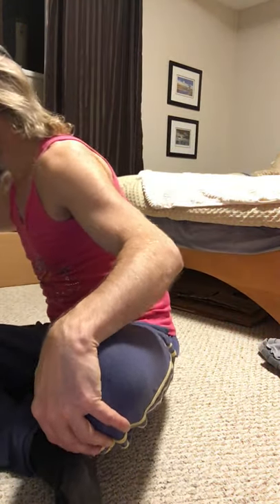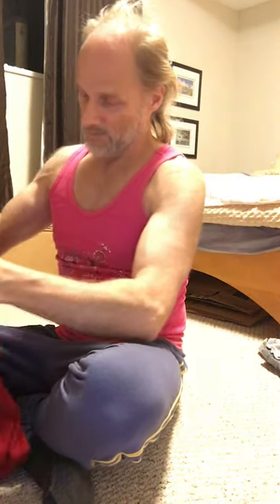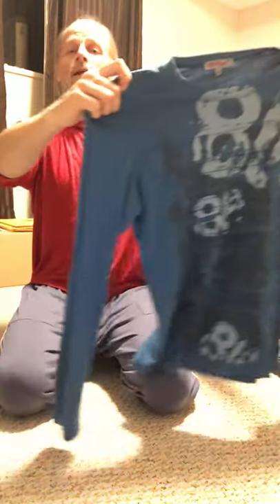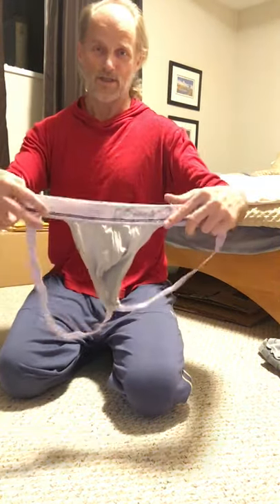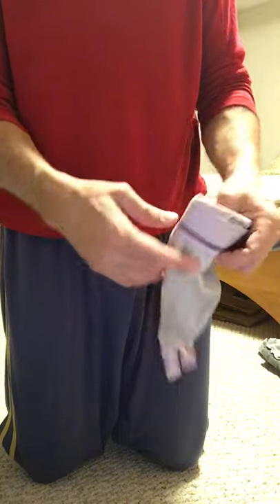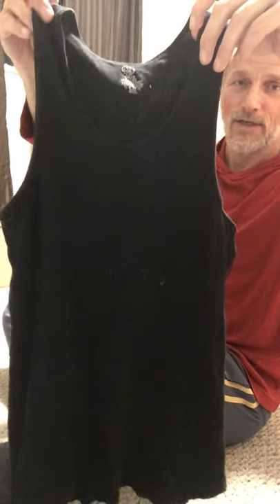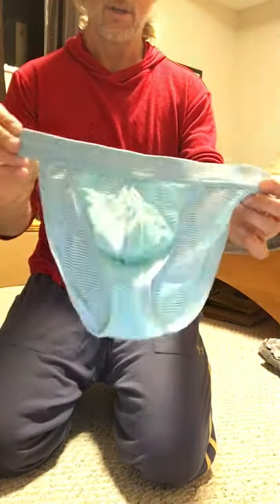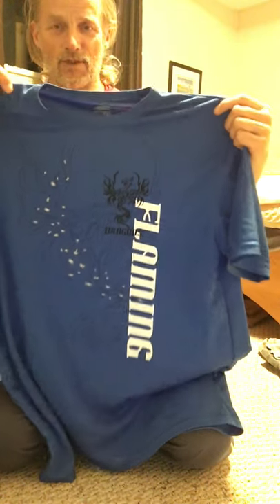E1P4 Sorting Laundry B is back with extinct brands of jockstraps (+ specialty shirts)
Episode 1 Part 4 of Sorting Laundry. Halloween night
In the fourth of four parts I introduce more items including black UFC Y-fronts. Turquoise Puma shorts. Hoax Couture hoodie. Various RED jockstraps including BIKE and PRIAPE and Piss'n'Vinegar. Under Armour athletic shorts, TEA and more. Several special items shirts and more jock straps!
More instructions on best practices for laundry of delicates.